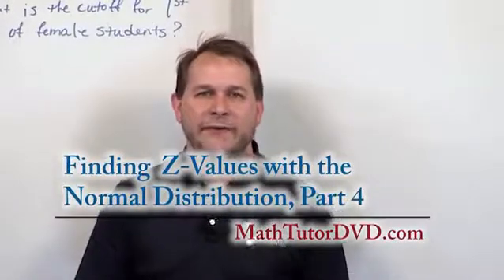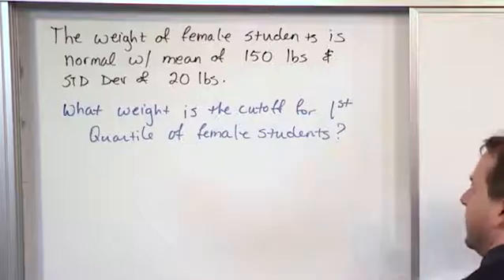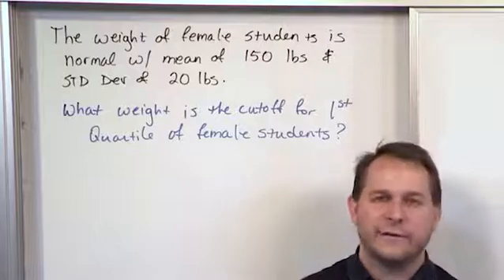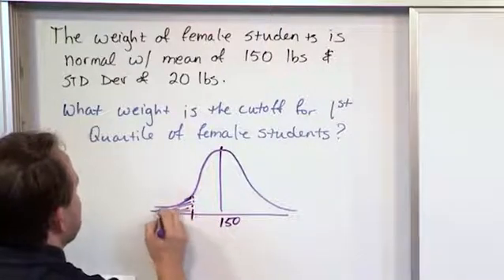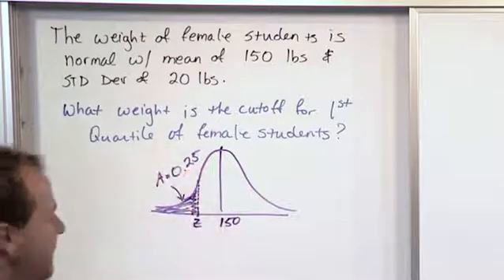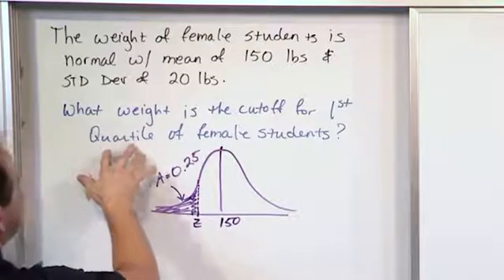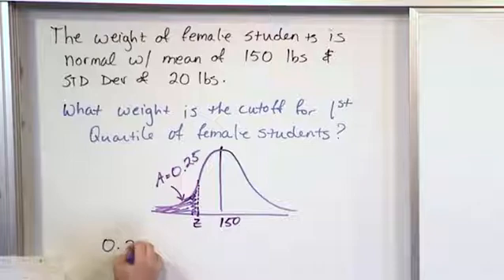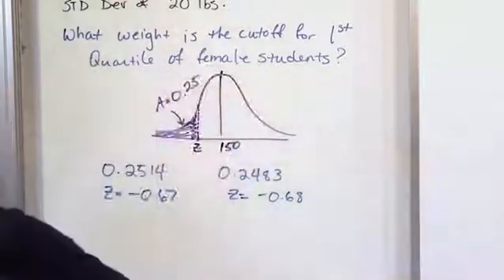Lesson 20 - Finding Z-values With a Normal Distribution, Part 4